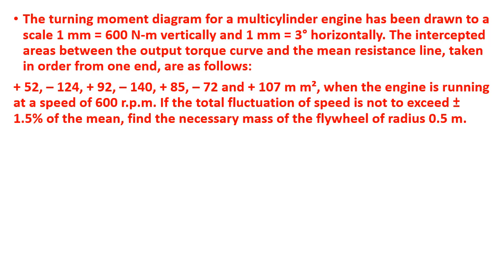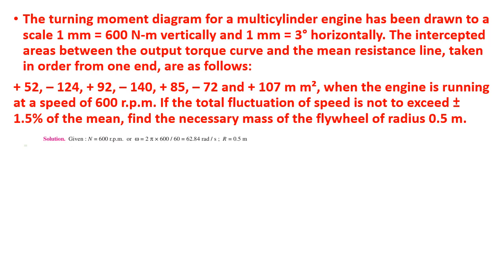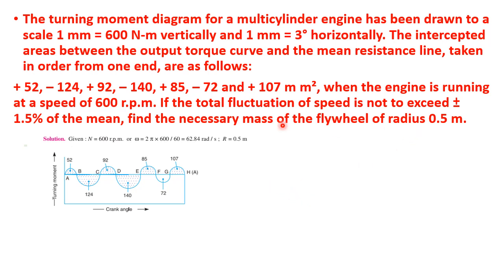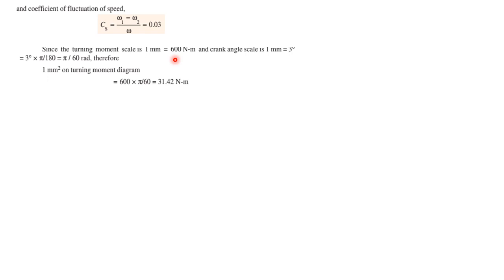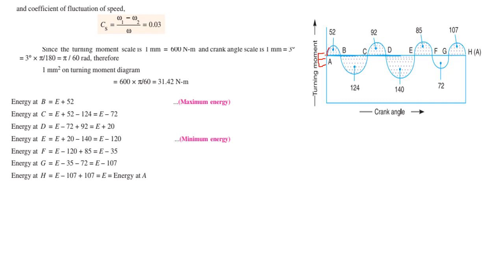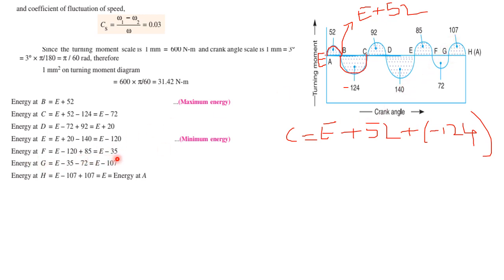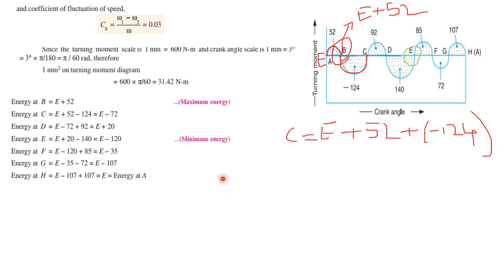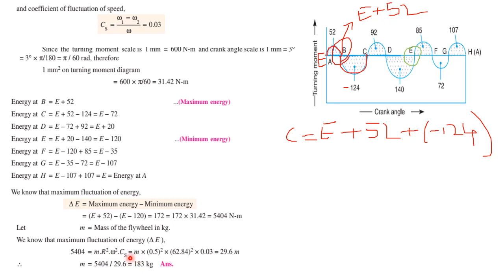Turning Moment diagram Problem -1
One example problem on Turning Moment Diagrams